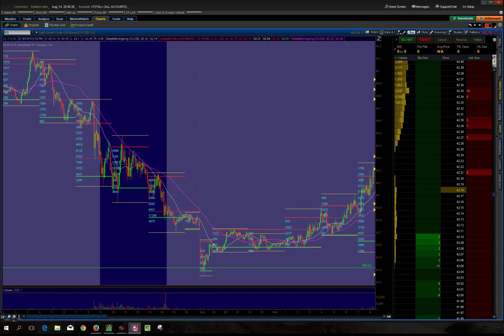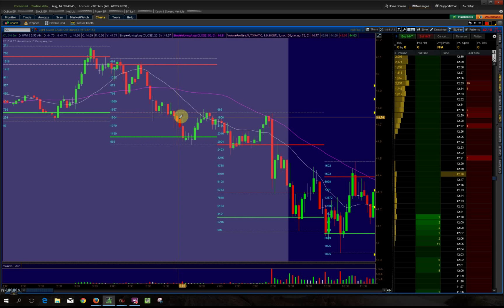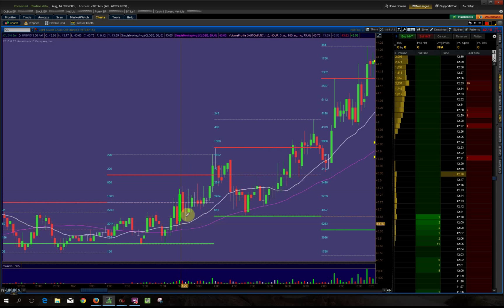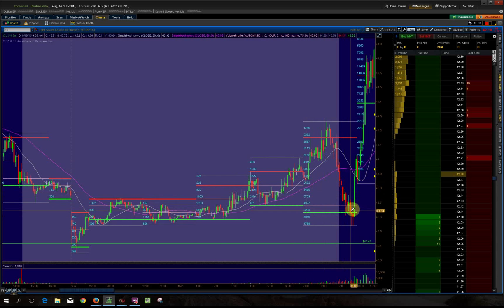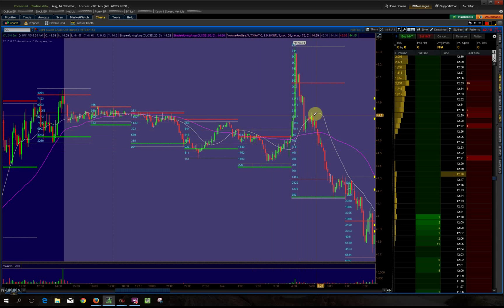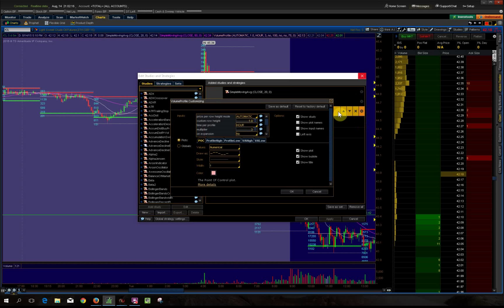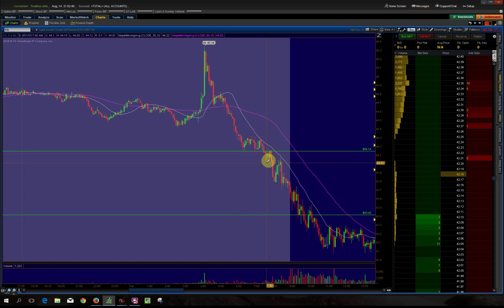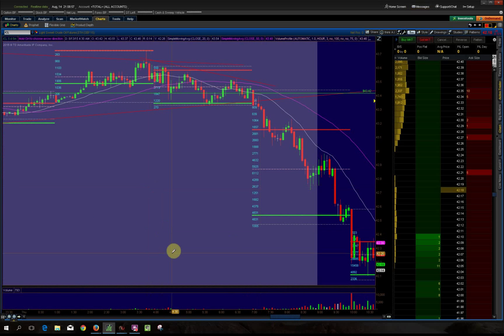How to trade market profile on crude oil (Part I)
Apologies up front as my microphone lost sound at the 23min35sec time frame. I made a "How to trade market profile Part II" that continues with audio. 15 August 2015, multiple examples of using market profile levels to make trades. I show several days worth of examples of how to trade using breakouts and breakdowns of market profile levels and reading the market. The examples I use are mainly in Crude Oil futures (/CL).